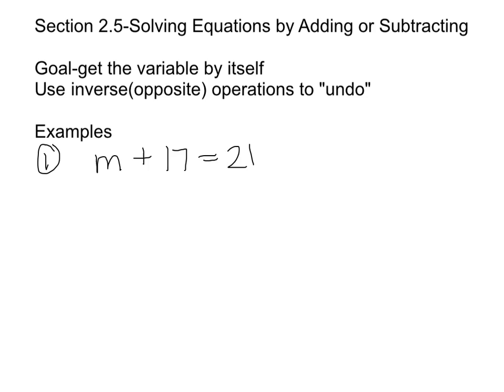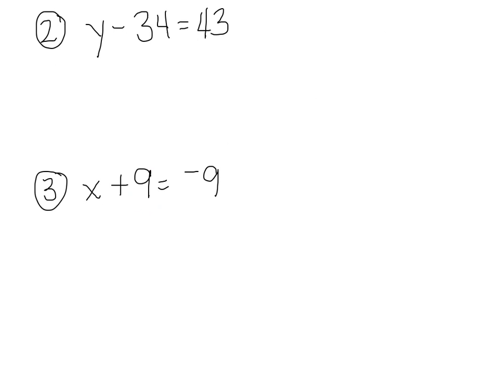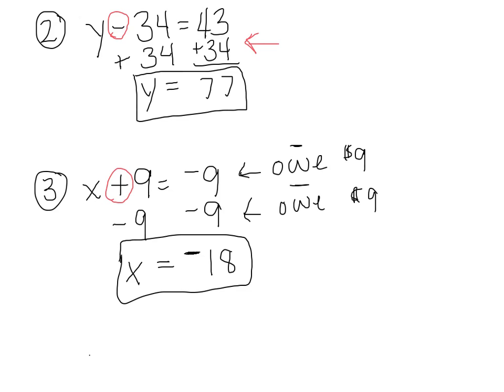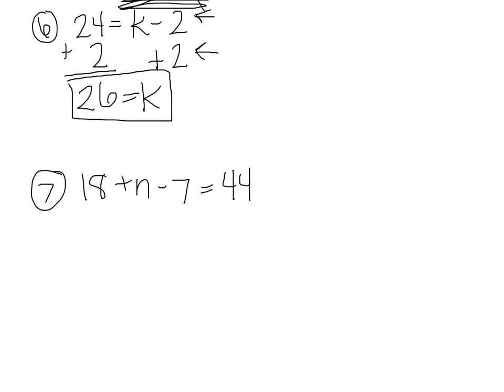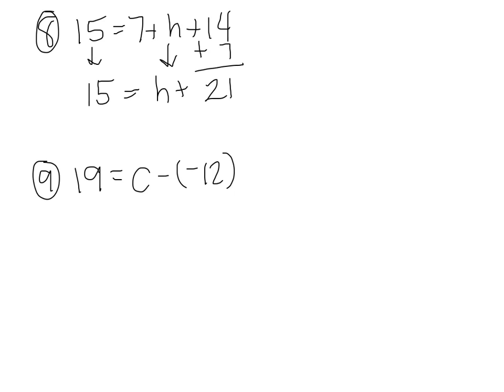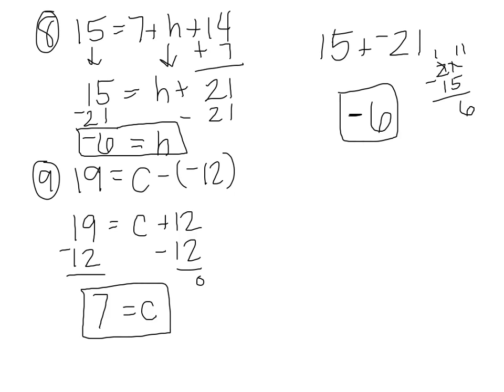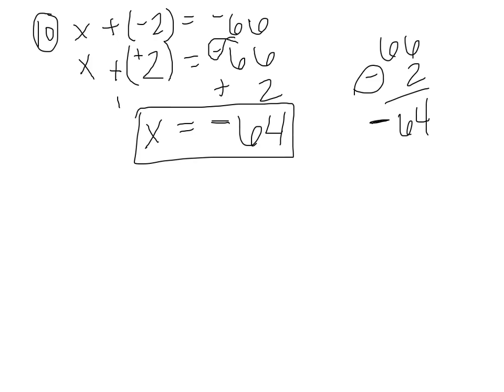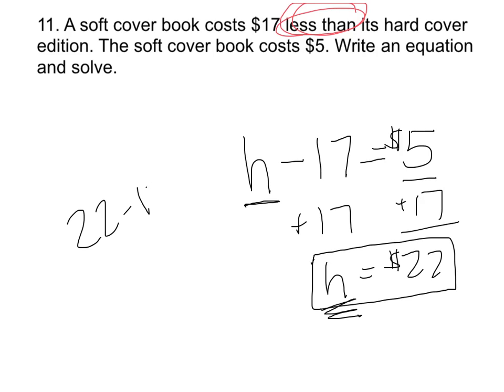2.5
Solving equations by adding or subtracting